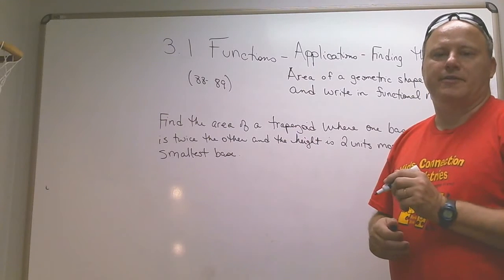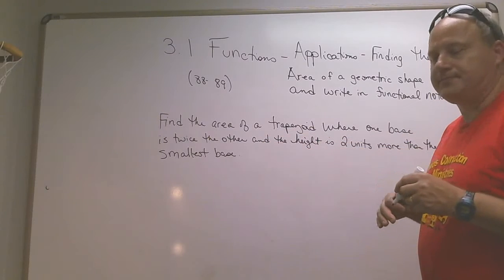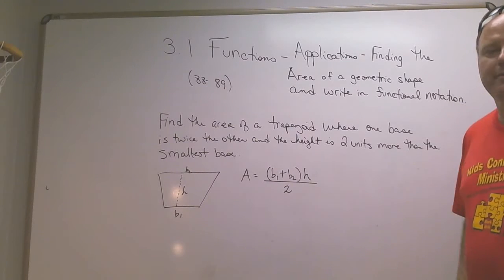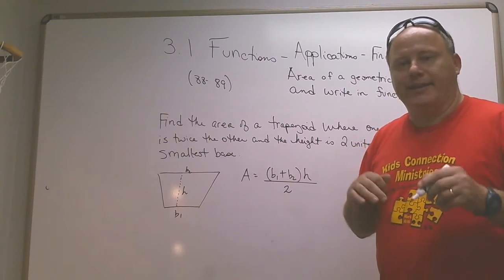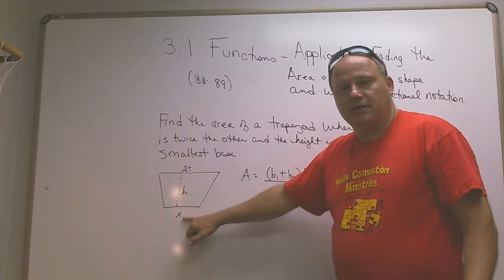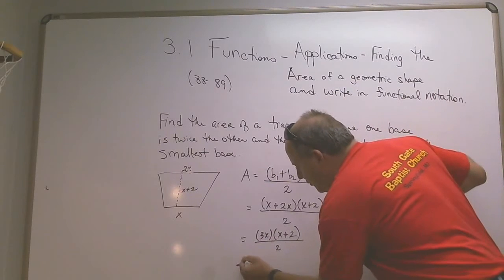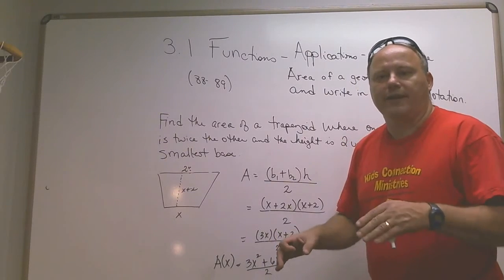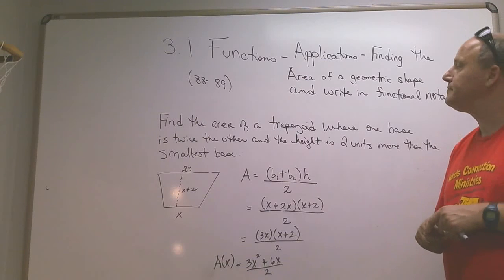3.1 Functions - Area - Application.wmv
3.1 Functions - Area - problems 88-89